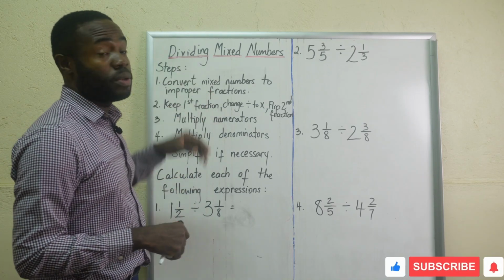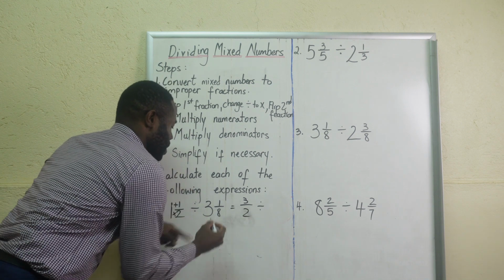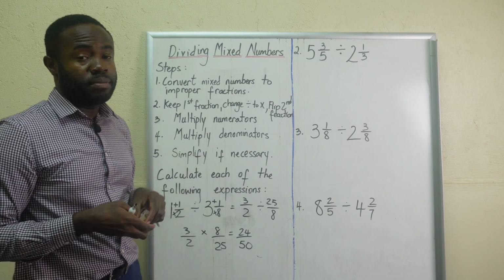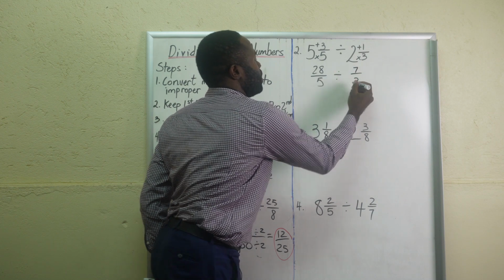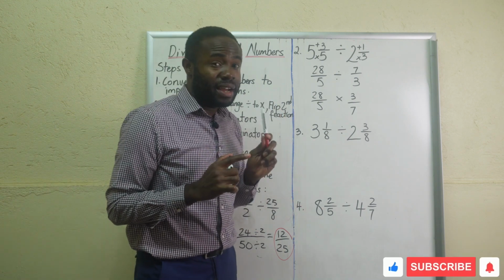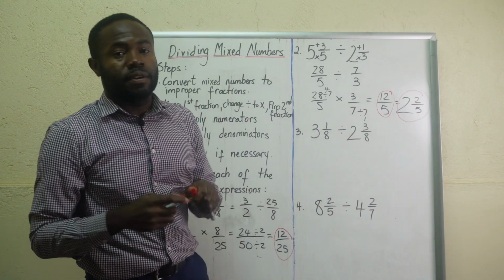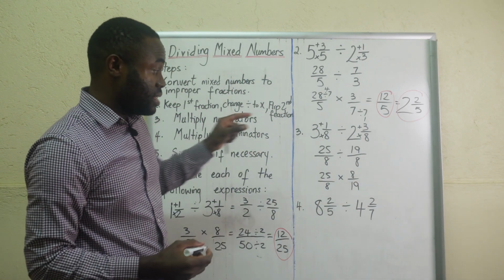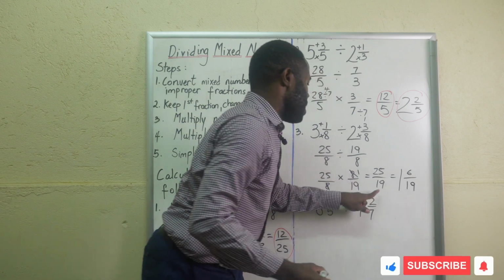Dividing Mixed Numbers